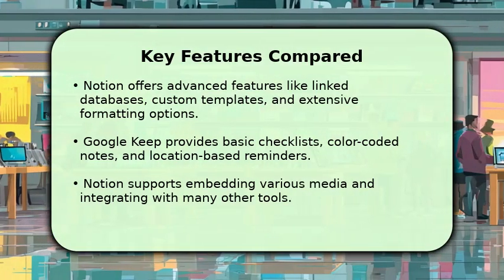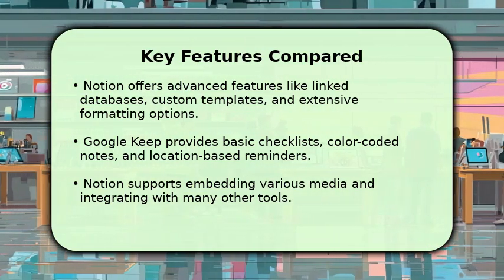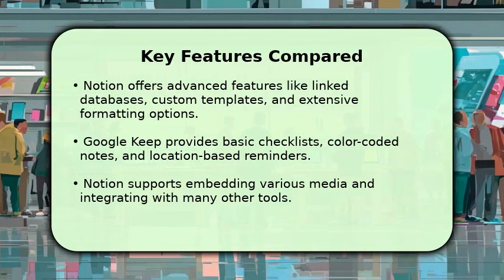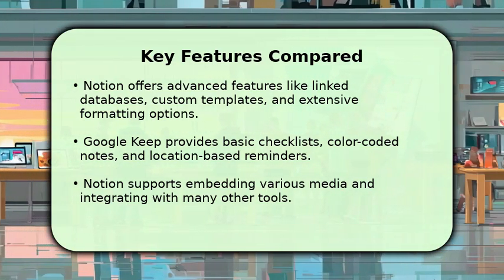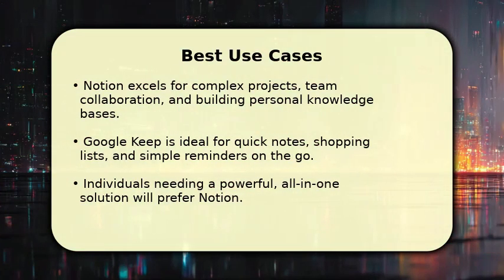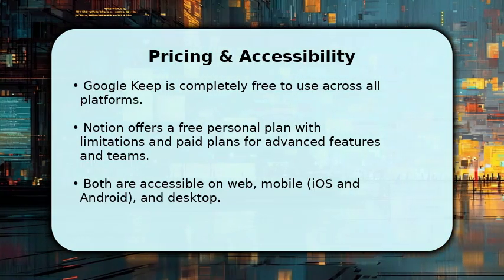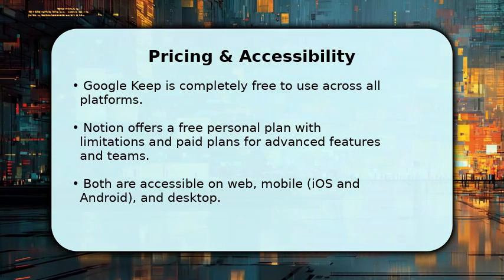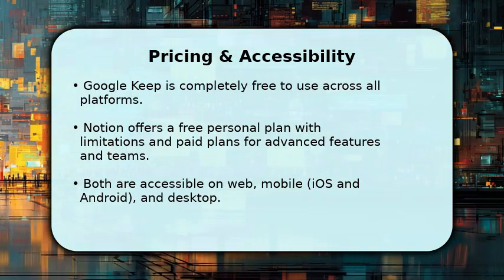Notion vs Google Keep - Which Is Better?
▸ :^) Trying to decide between Notion and Google Keep for your note-taking and organization needs? This in-depth comparison breaks down everything you need to know about these popular productivity tools. We'll explore the unique features, strengths, and weaknesses of Notion's powerful workspace versus Google Keep's simple and efficient note-taking.

Discover which app is better suited for task management, project organization, quick notes, and collaborative work. Whether you're looking for a robust knowledge base or a lightweight digital notepad, this video will help you understand the core differences, helping you decide which tool best fits your workflow and helps you stay organized.